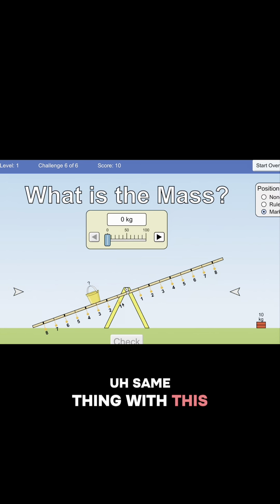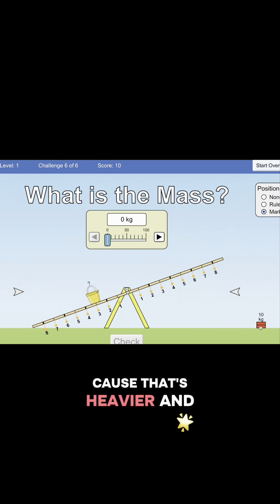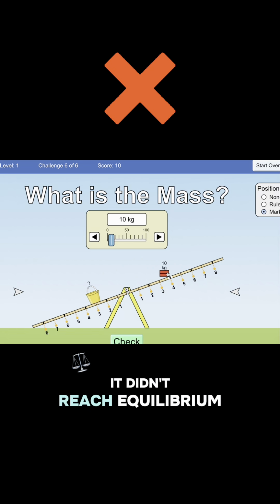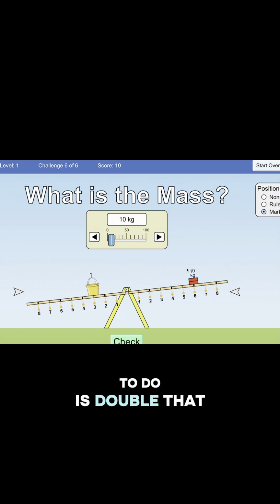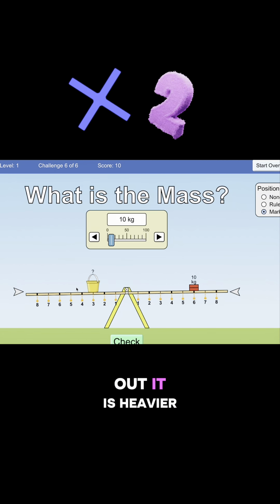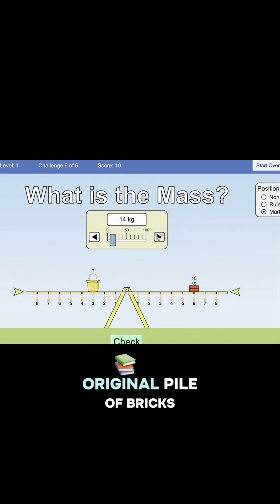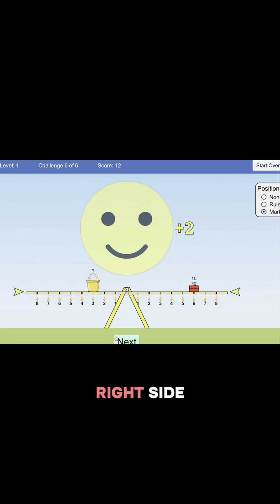Prof Nunu & John Teach Physics